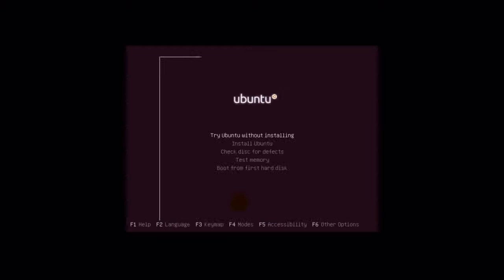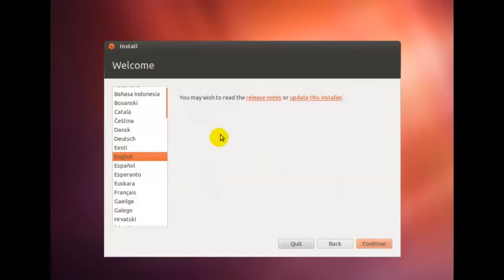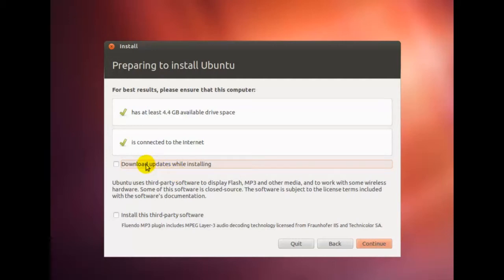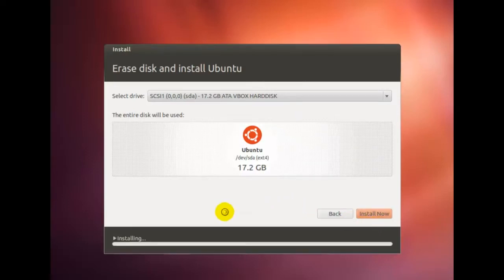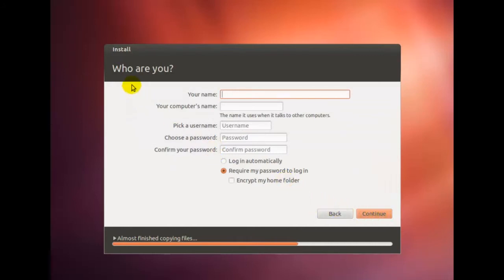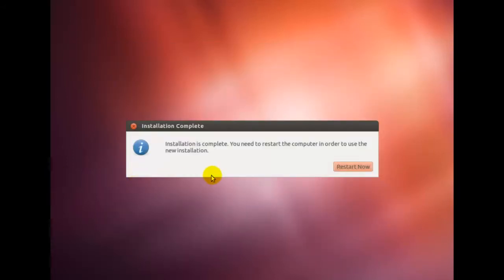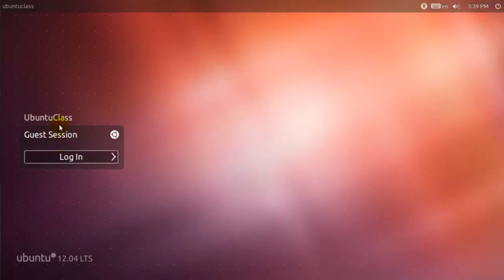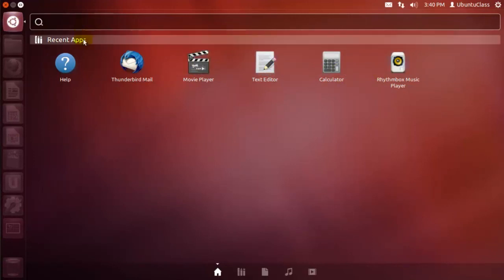High School Linux Class 2 -- Installation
In this class we will be discussing how to install Ubuntu Linux on a blank hard drive, or alongside another operating system via the Ubuntu installation disk. This is a series of videos covering how to install and use Ubuntu Linux. The main goal of the project is to teach people how to set up a Linux computer with everything needed to accomplish all of the tasks that school requires. This is video #2 in the series.